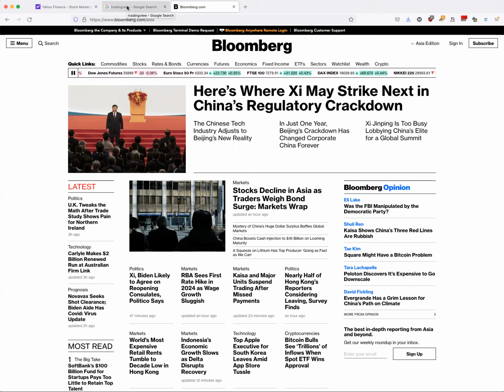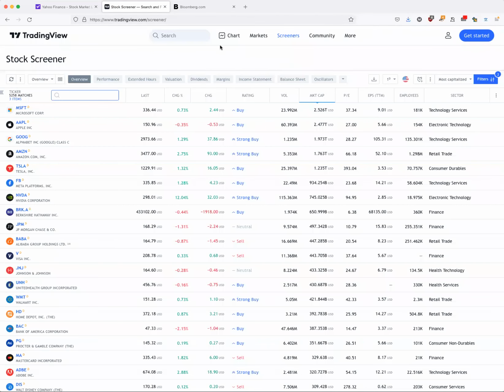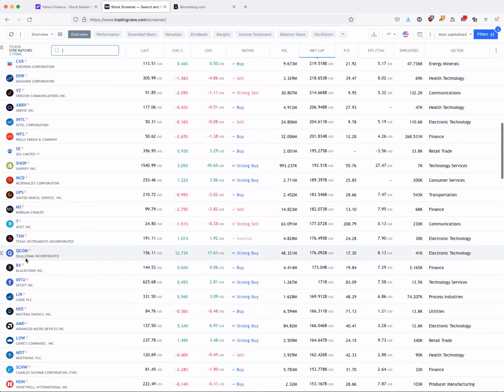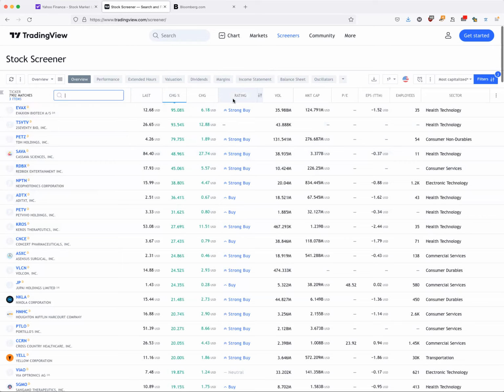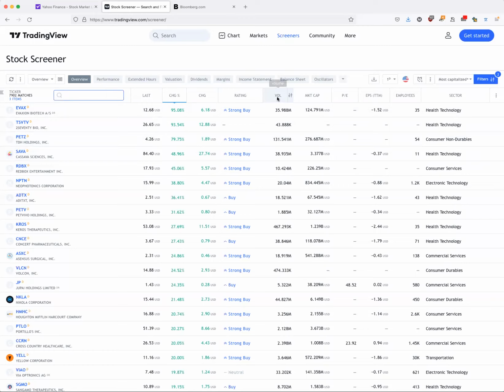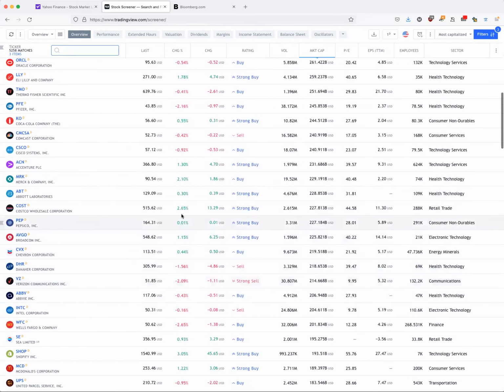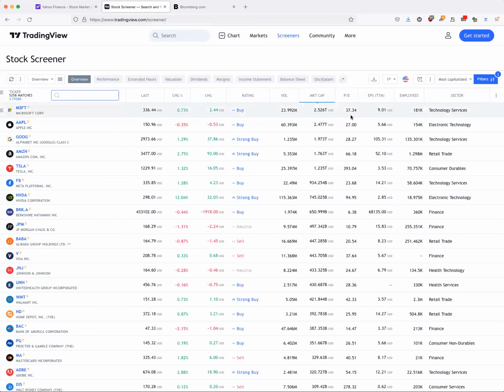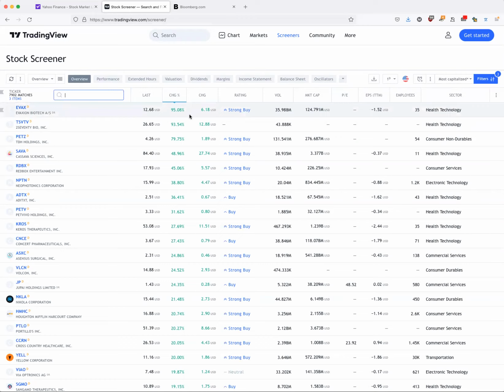FIT 5 | Applied Screening 101 | Market in action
Using TradingView Screener to understand the default columns.